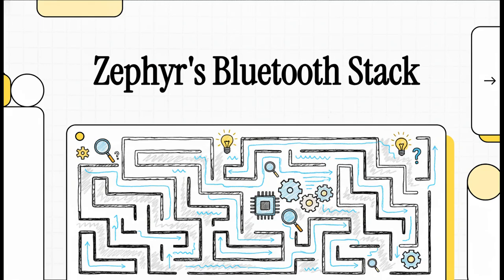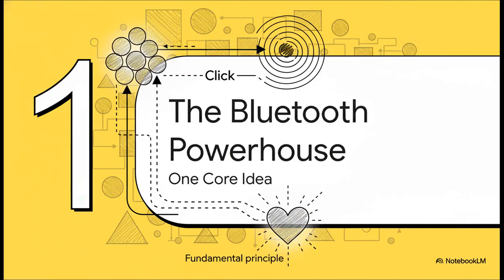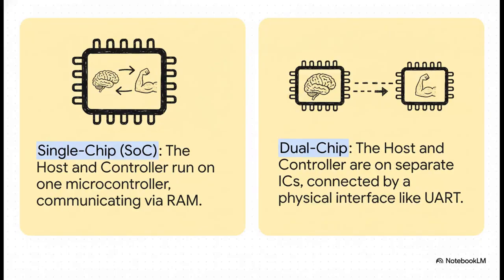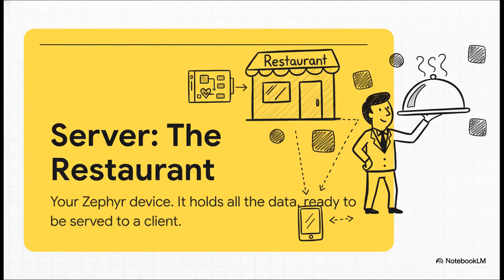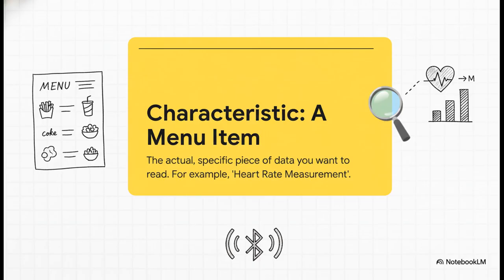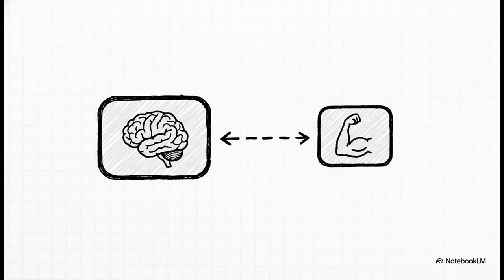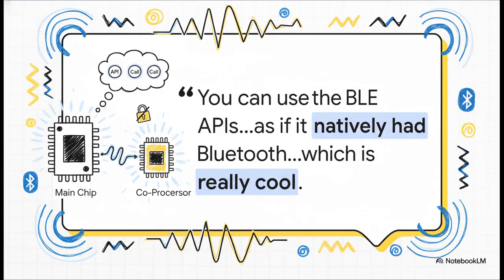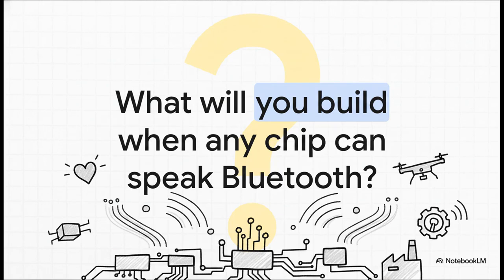Bluetooth Low Energy (BLE) Zephyr architecture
Understand Bluetooth BLE